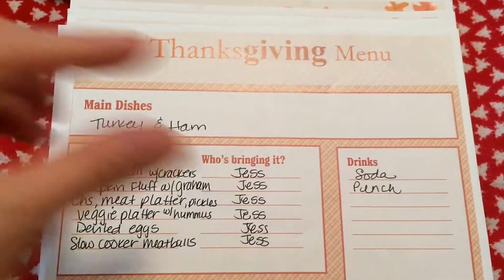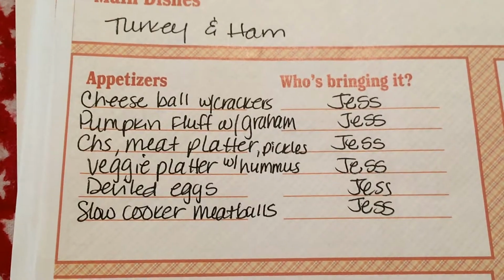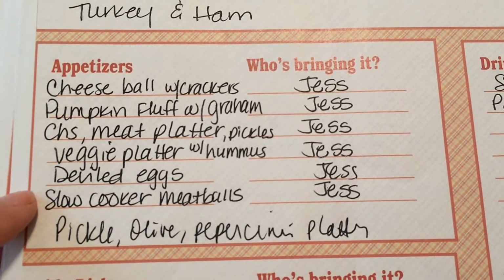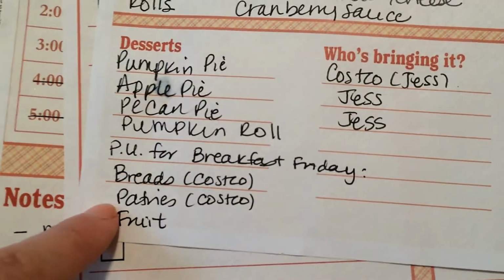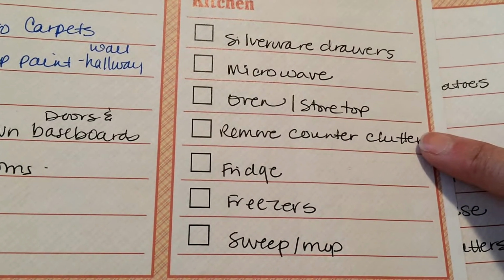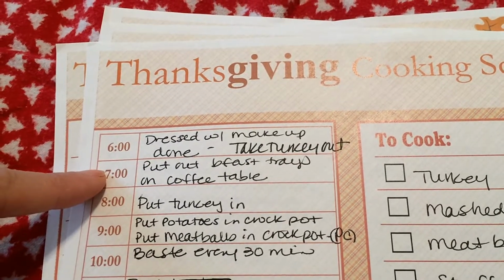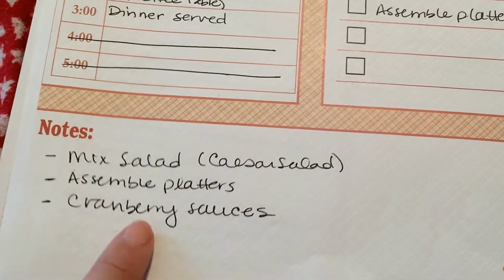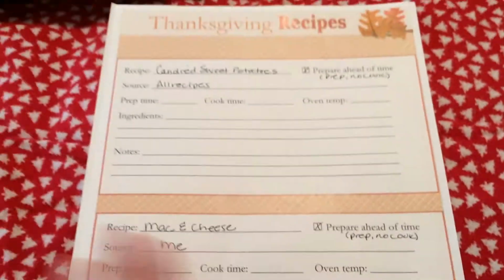Thanksgiving Binder Update | Thanksgiving Meal Plan | *not 100% WW friendly menu*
Hi I'm Jess! I am a wife and mother working outside the home.  I started Weight Watchers on 2/23/16.  Please follow along my Weight Watchers Journey to Healthy!

Heaviest weight: 280
WW Starting weight: 234.4
Current weight: 193.2